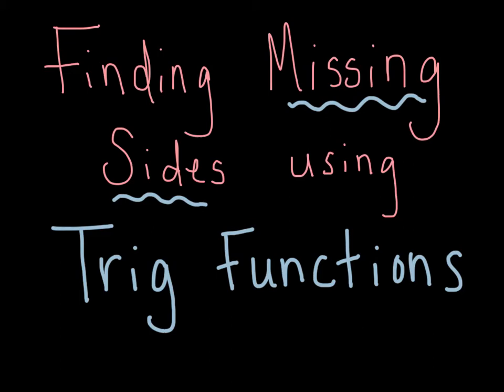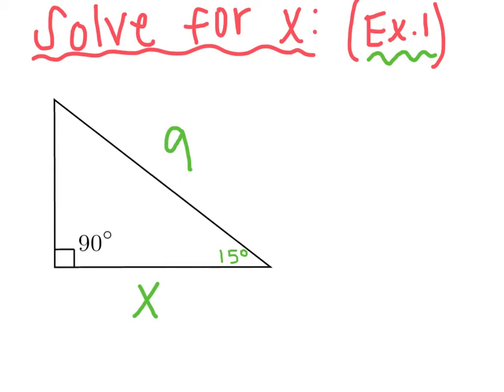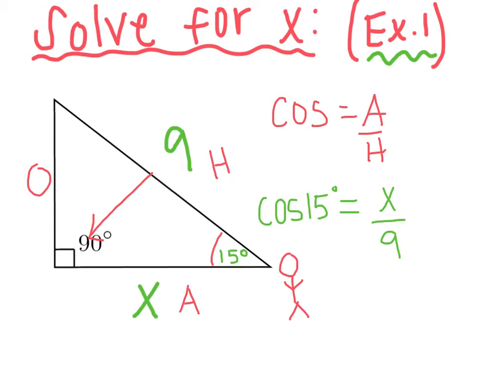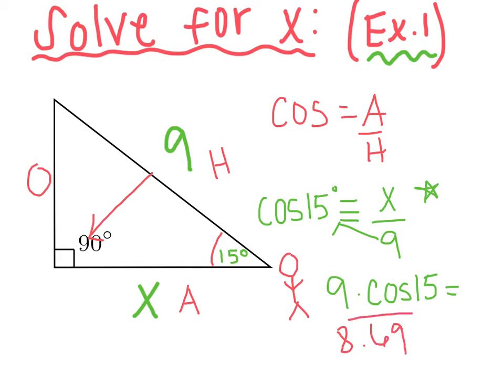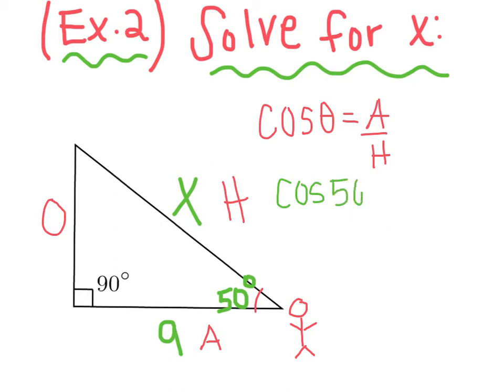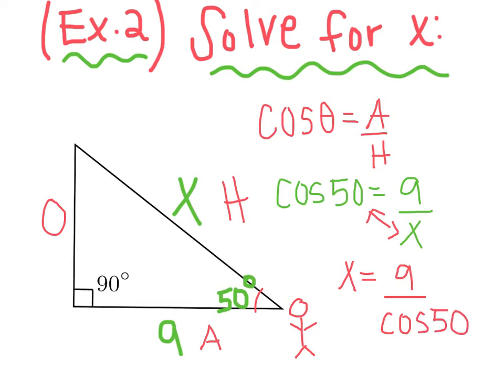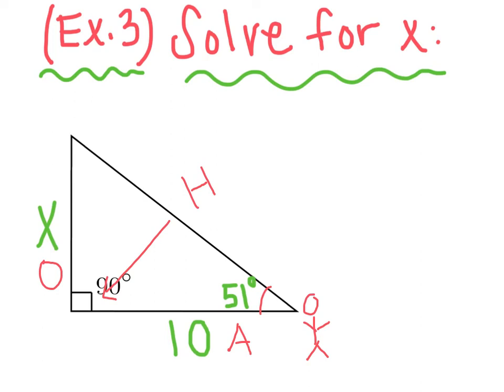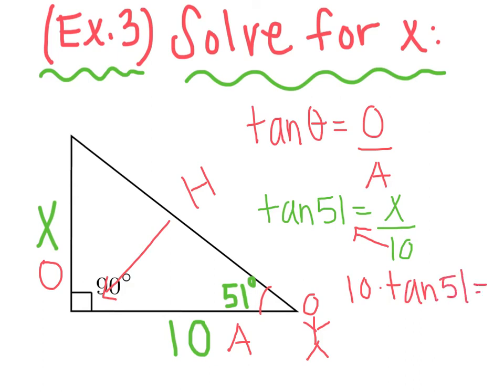finding missing sides using trig